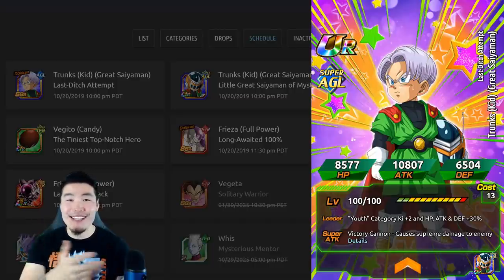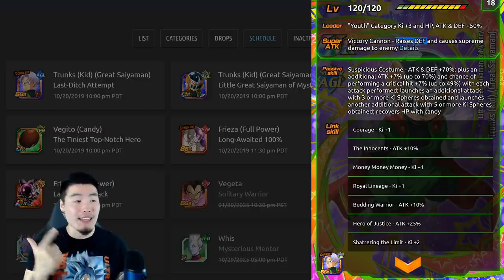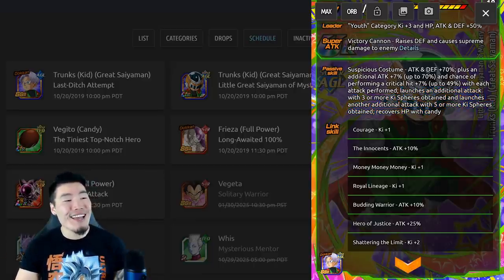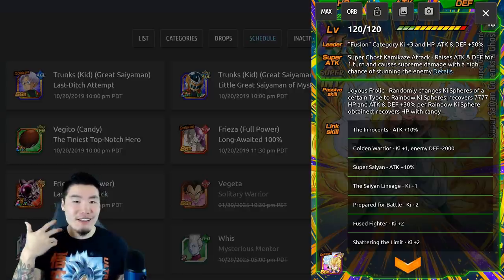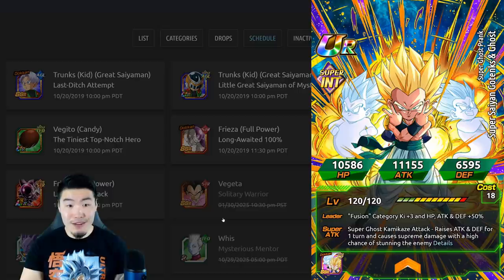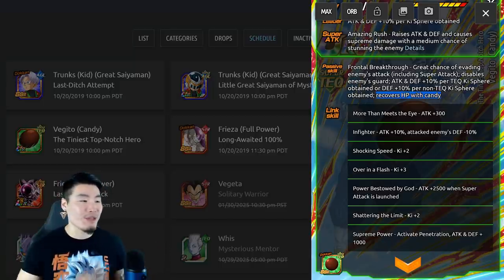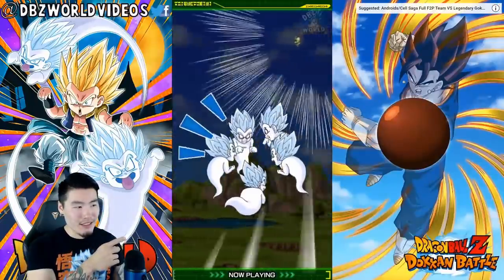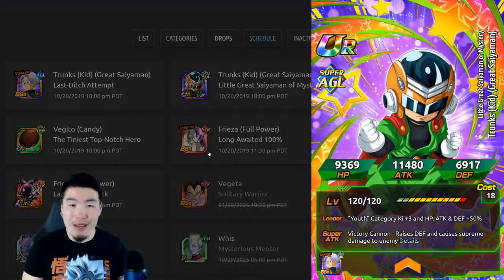THEY'RE AMAZING! NEW F2P Kid Saiyaman, Ghostenks, & Candy Vegito FULL DETAILS! | DBZ Dokkan Battle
Here's everything you need to know about the upcoming Kid Saiyaman and Dokkan awakenings for Ghostenks & Candy Vegito!